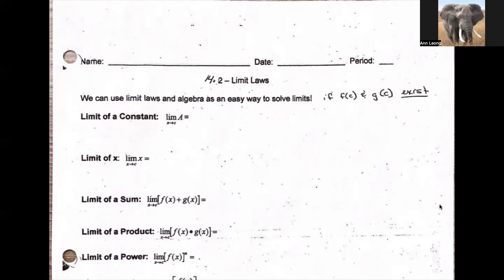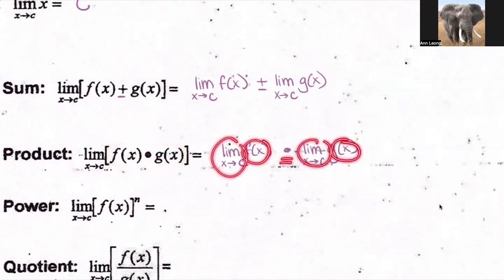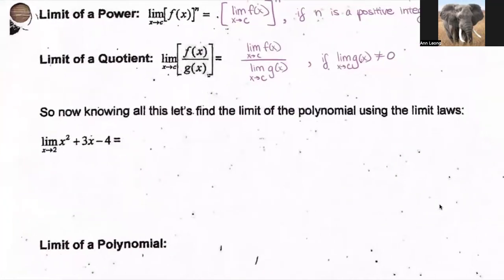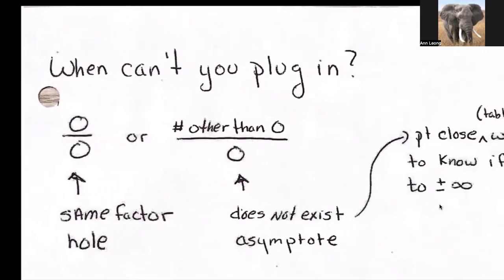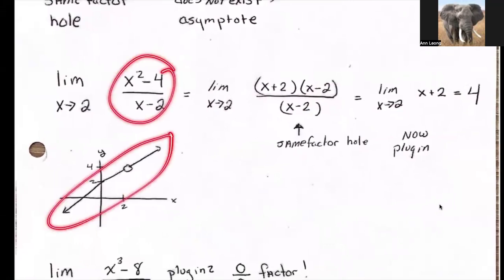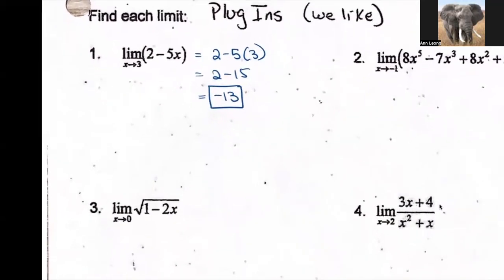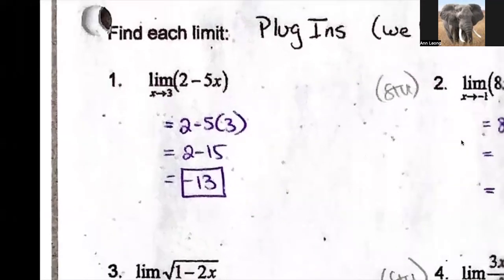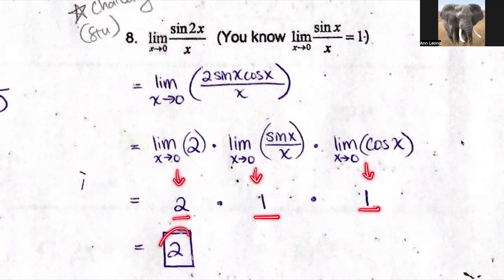Lesson 14.2A (AP Precalc) with Mrs. Leong